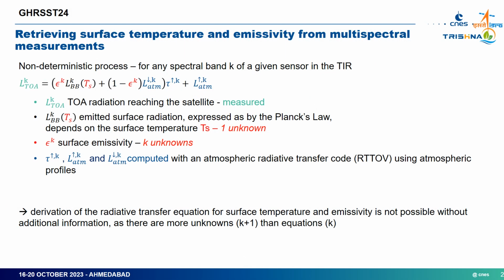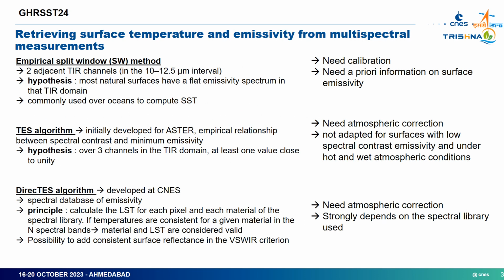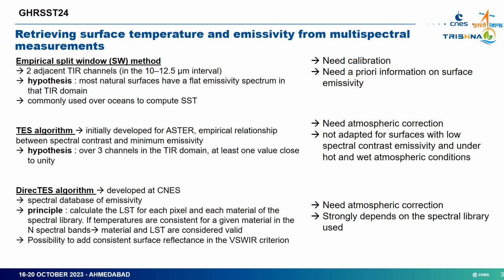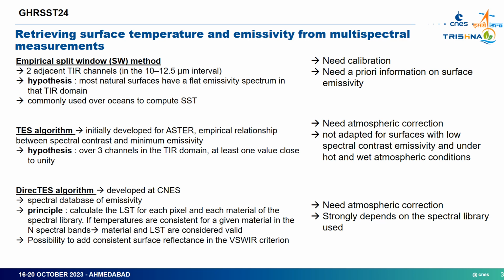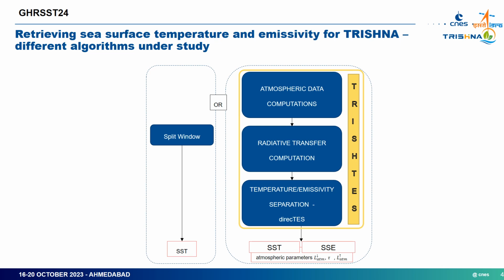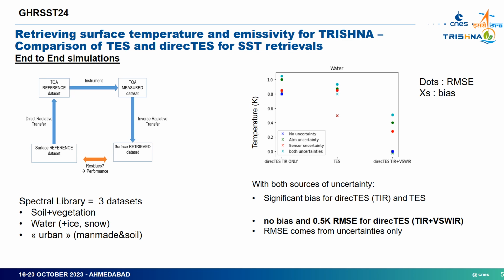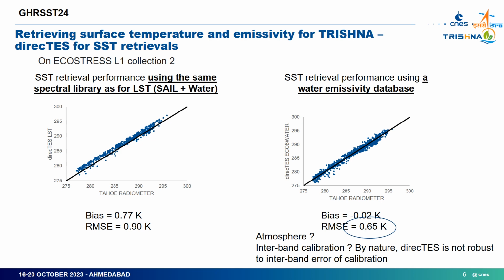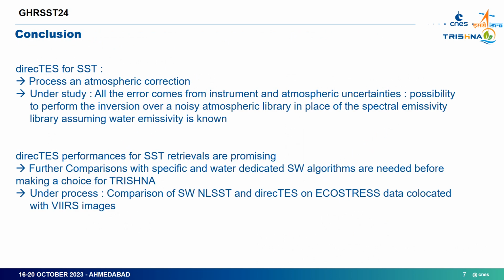42-S4 TRISHNA Sea Surface Temperature Retrievals: comparison of multiple algorithms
TRISHNA Sea Surface Temperature Retrievals: comparison of multiple algorithms
Emilie Delogu, Centre National d’Etudes Spatiales (CNES)